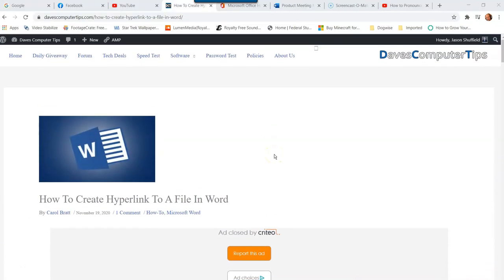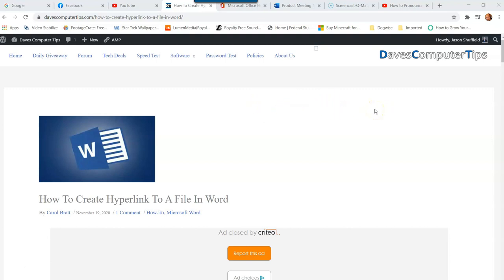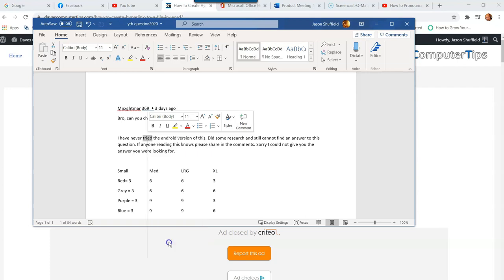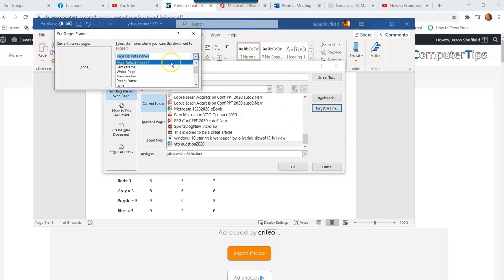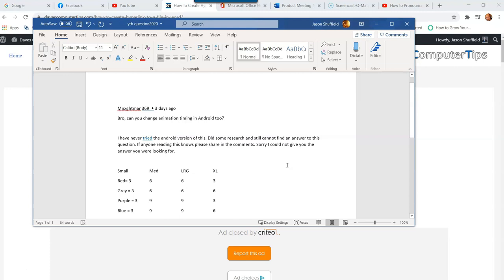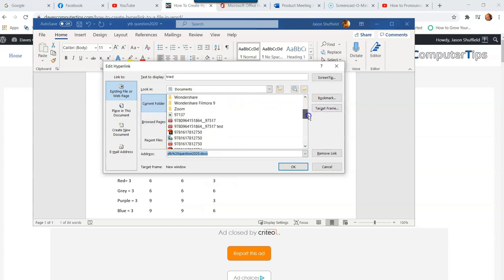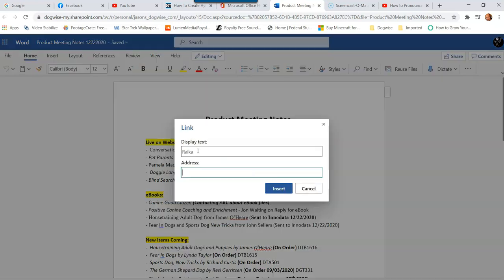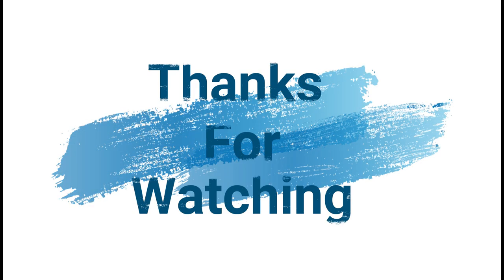How To Create Hyperlink To A File In Word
Here you will learn how to create a hyperlink to a file in word. This file resides on your computer or alternatively, to a new file that you would like to create on your computer. I will be showing you how to do this using Office 365 Word desktop app and on the Office 365 word online. After watching this you will also get an Idea how to add hyperlinks to out side sources that are not on your computer but we will be focusing on files that reside on your computer for this video. Now time to get the class started.

This is an article that was written by a DavesComputertips author Carol Bratt and I'm going to show you how this process worked in this video. You can find the link to the article down below.